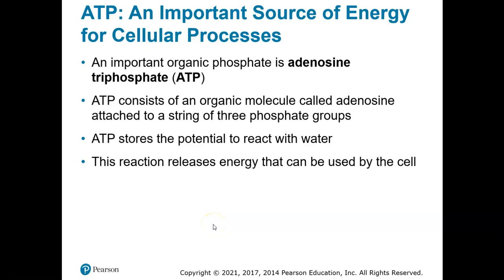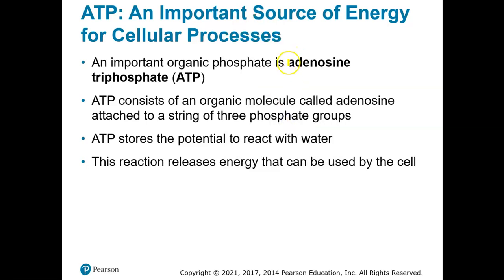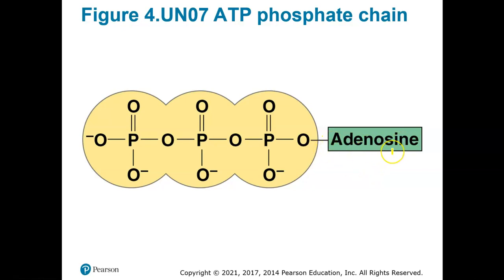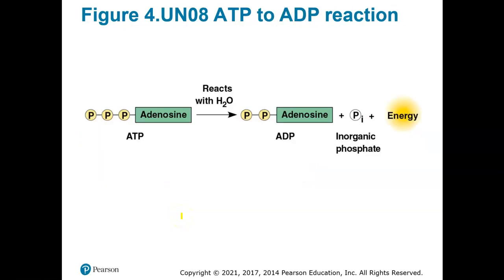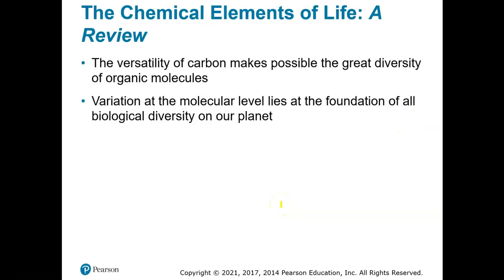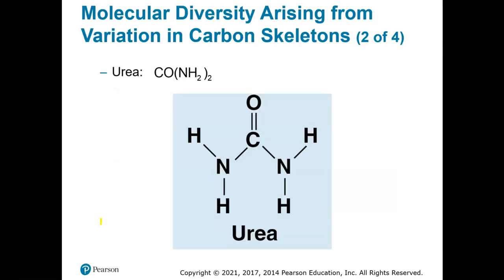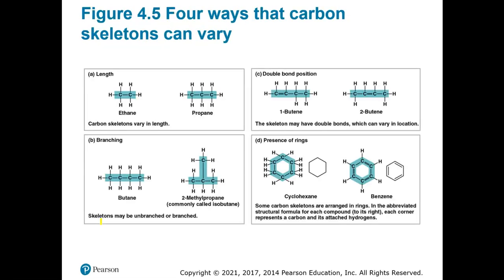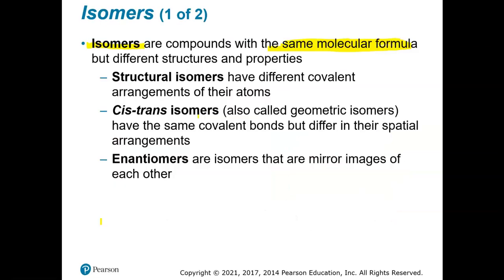111Ch4Campbell slides 35 - end